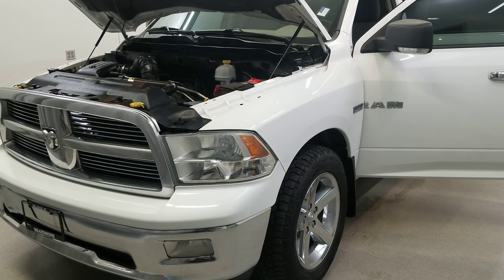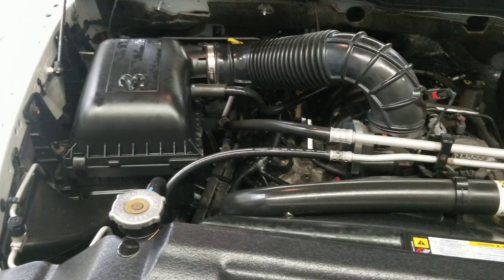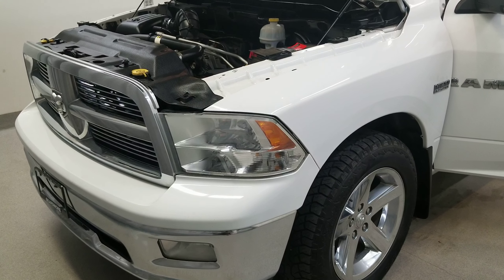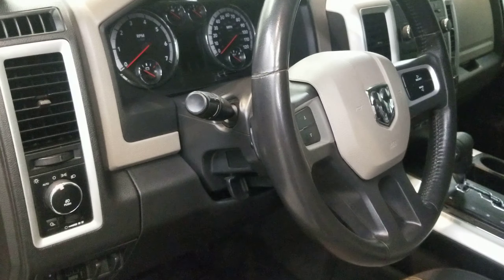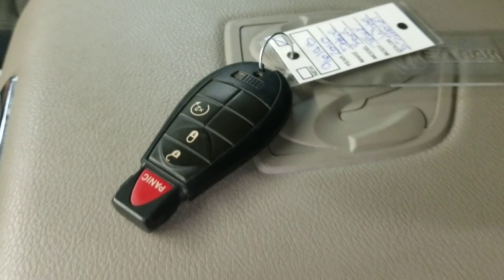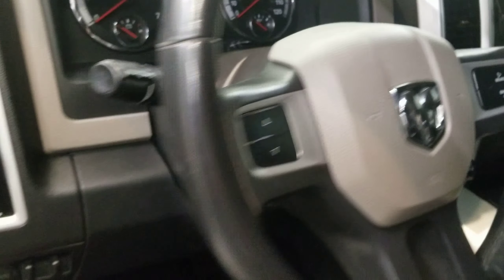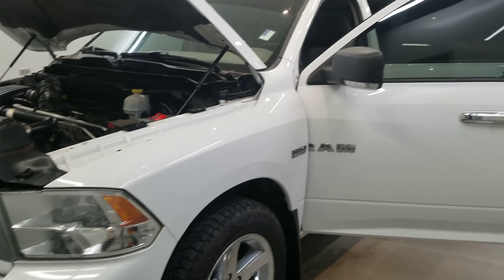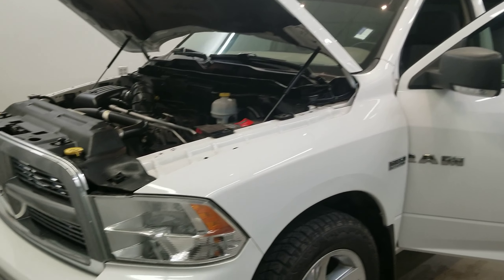2010 Dodge Ram 1500 Big Horn 9614B